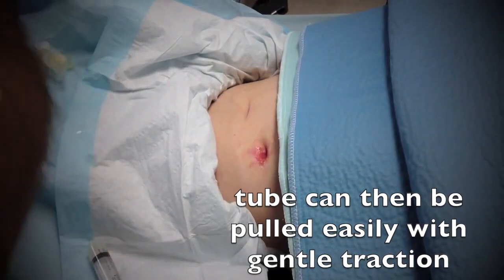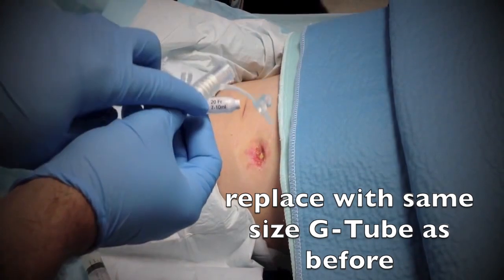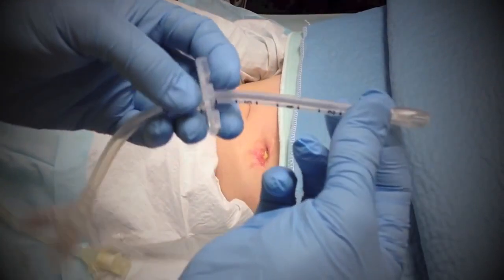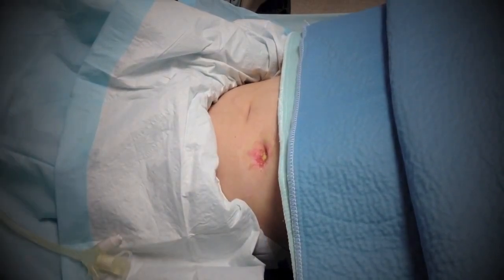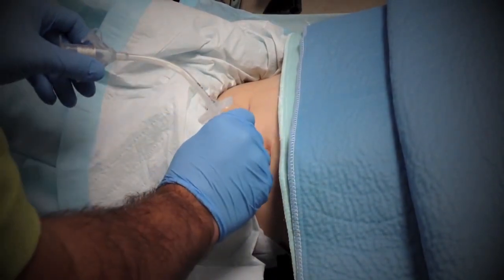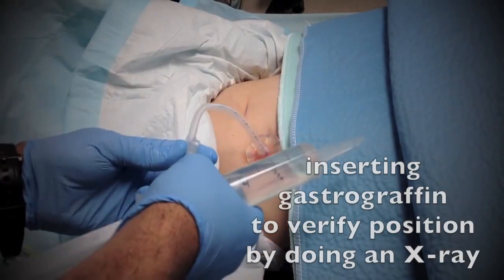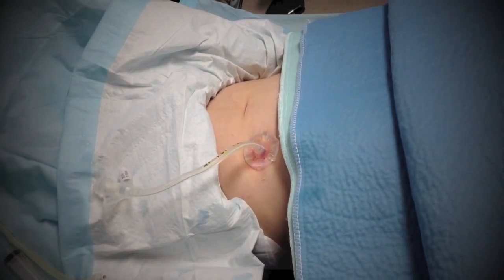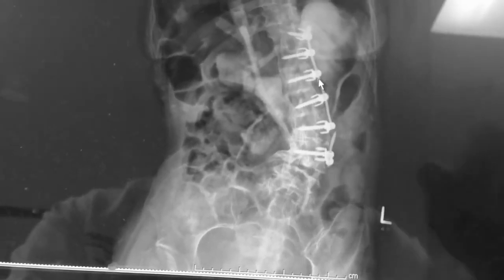Gastric tube exchange - a patient education video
this patient education video is about 'Gastric Tube' exchange.